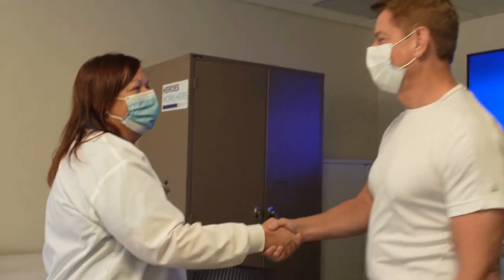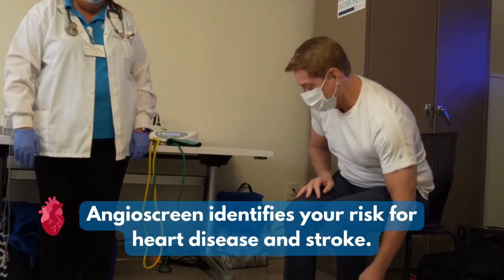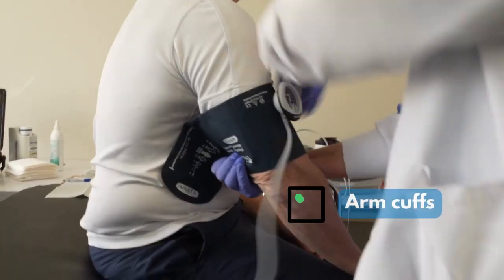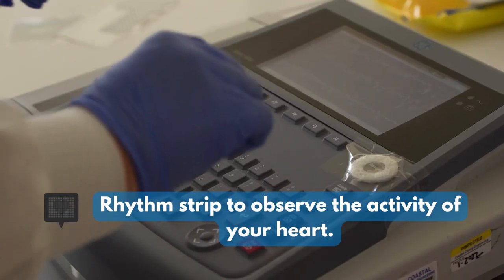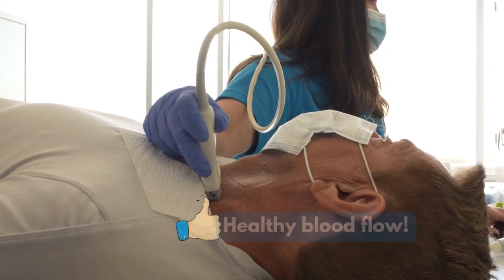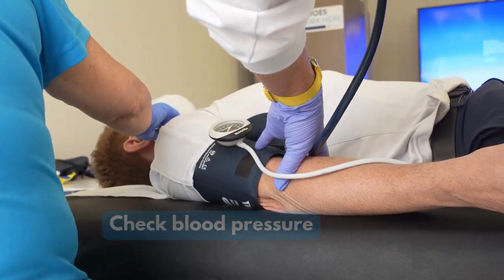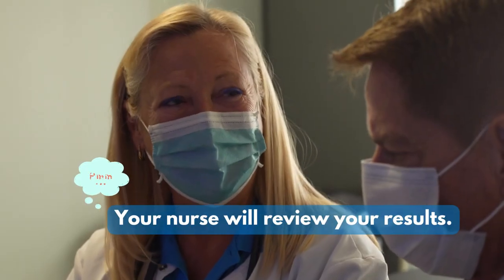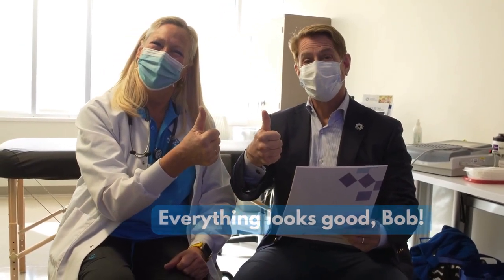Hackensack Meridian CEO Bob Garrett Completes an Angioscreen Heart and Vascular Screening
Angioscreen heart and vascular screenings are so simple, watch how Hackensack Meridian Health CEO, Bob Garrett, takes you through the steps in his own screening experience. This screening, which only takes about 15 minutes, saves lives!